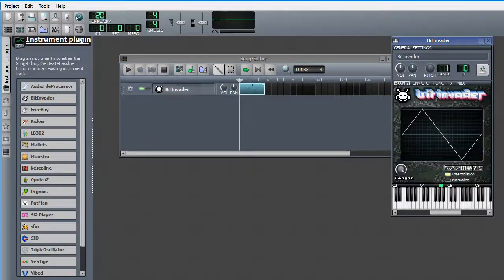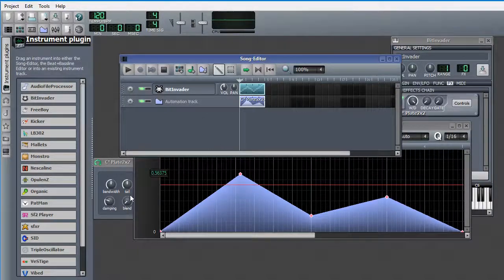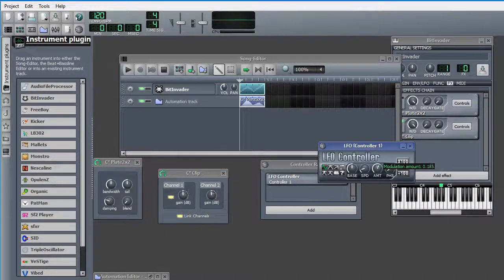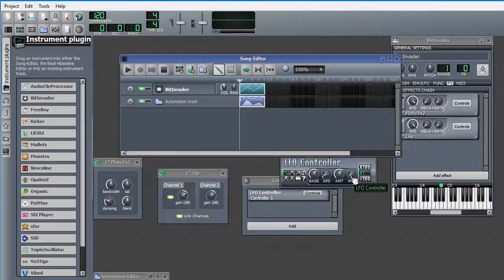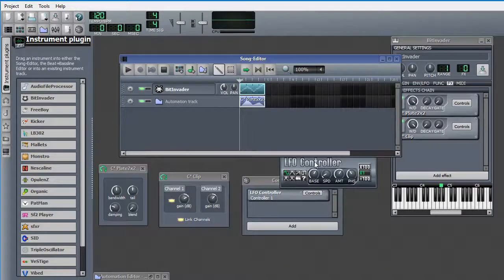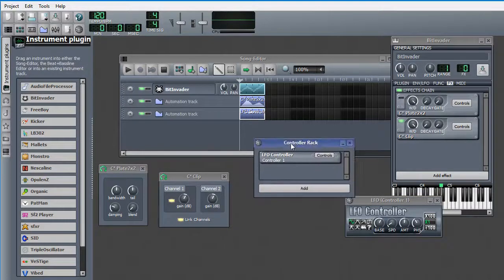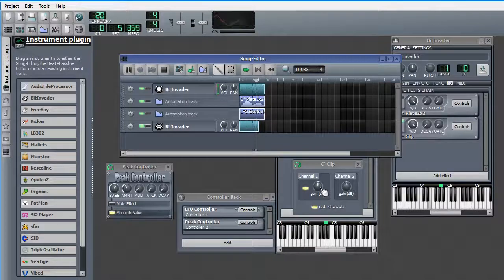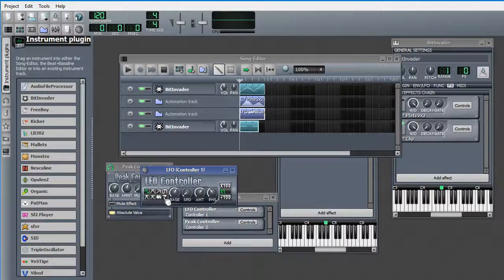LMMS: varying effects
In this video, I show how to make effect settings vary over the course of the song three different ways, using automation tracks, LFO controllers, and peak controllers.